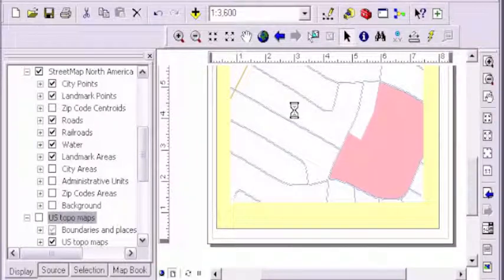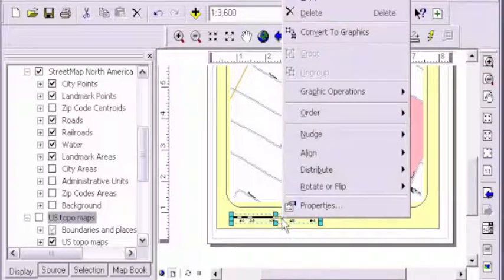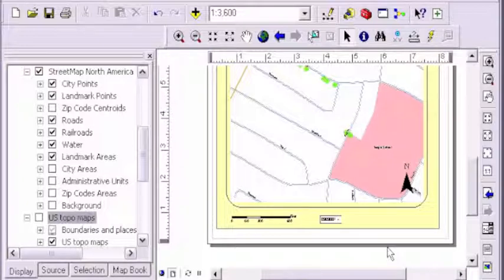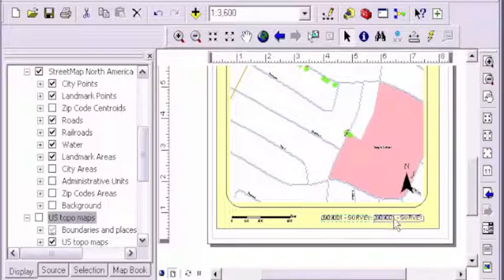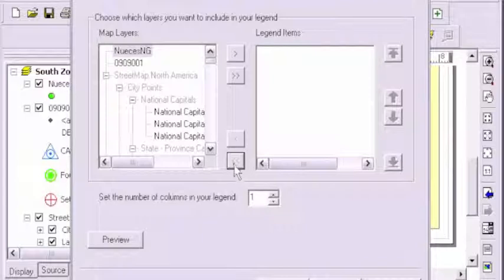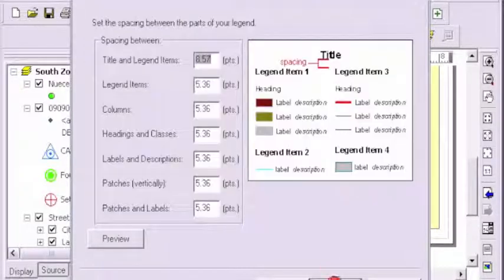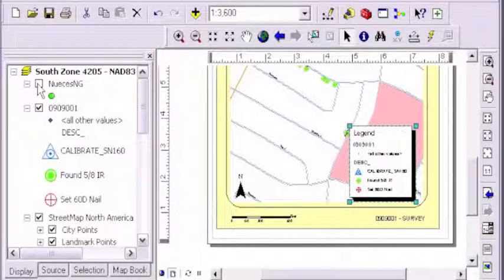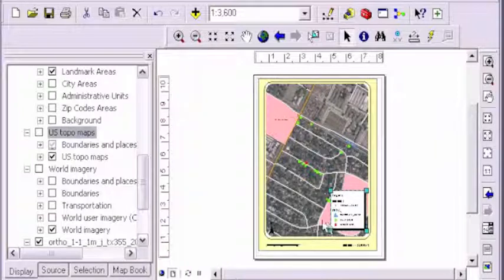ArcOVERVIEW-11.m4v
GIS for Land Surveyors - How to implement GIS for your own business - learn to manage your data, then help GIS with the knowledge of land surveyors combined with the knowledge of GIS.  Our role is to mange the land surveys, and GIS needs your help.  If you want to learn, this series is on Overview of GIS OUT OF THE BOX as the same content is discussed, with some different examples, and done just to make sure, as surveyors, that we got this topic tied down.  There is a database series of four videos that is also important to watch if this is what you are wanting to learn.